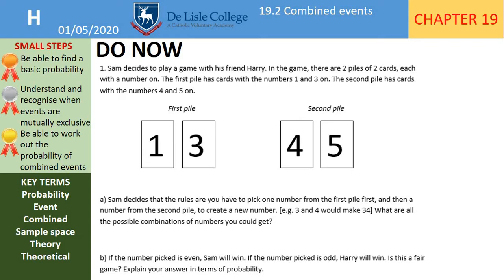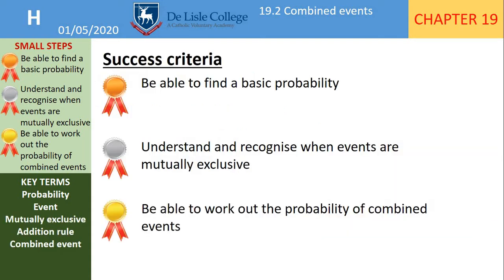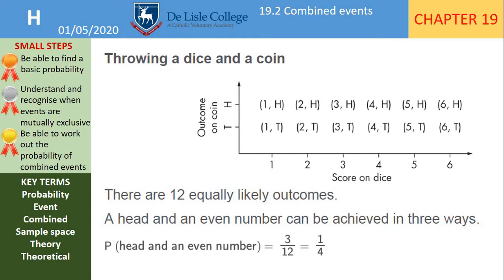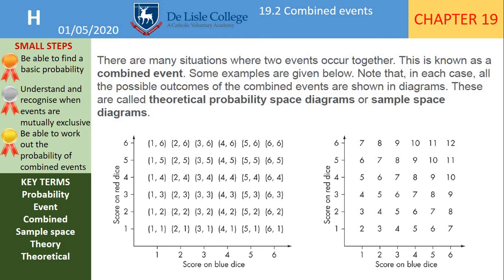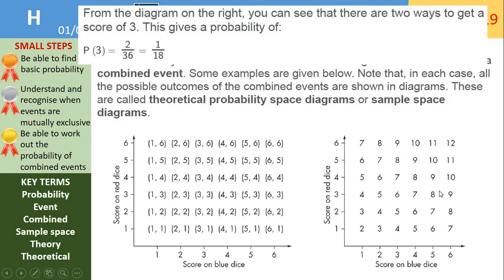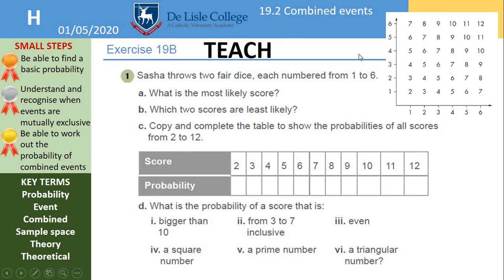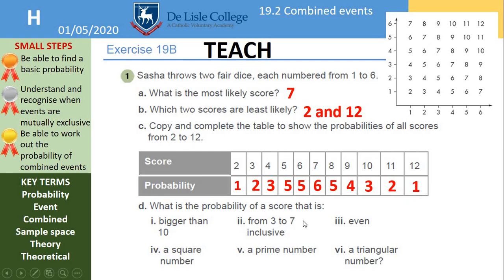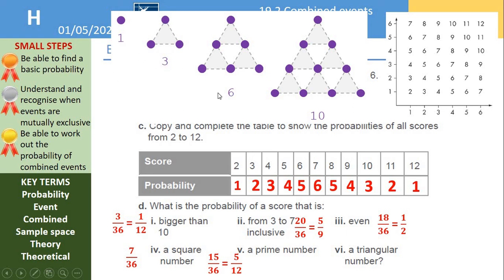Topic 19.2 - Combined Events